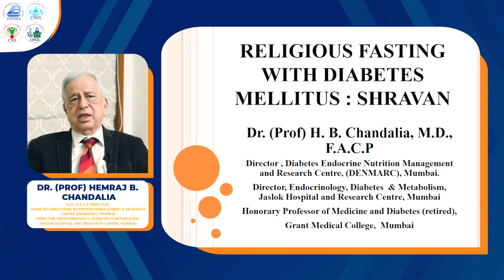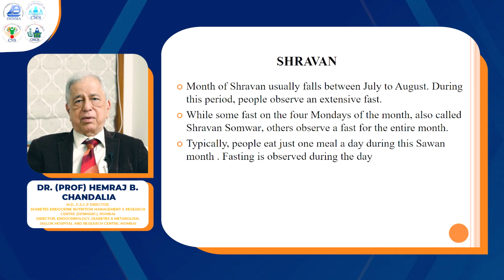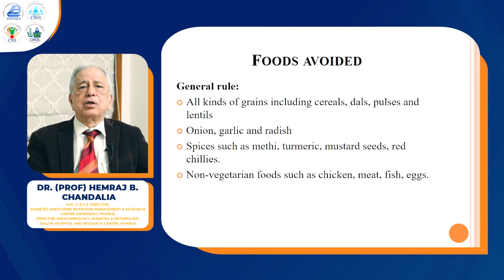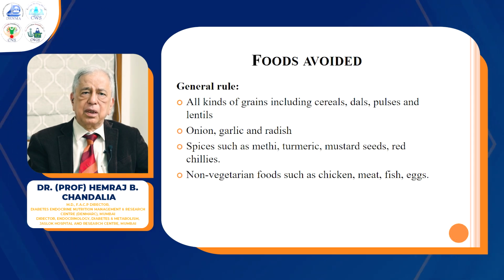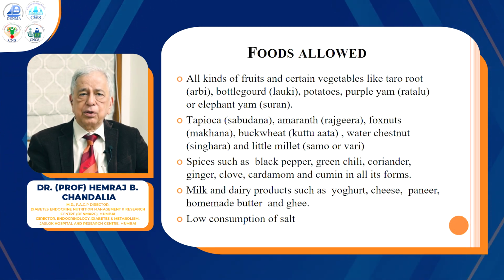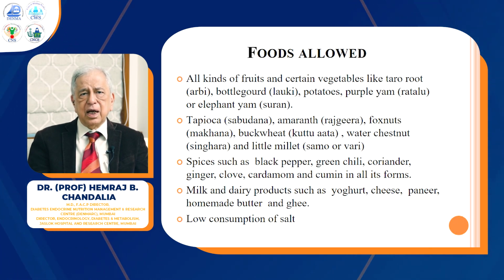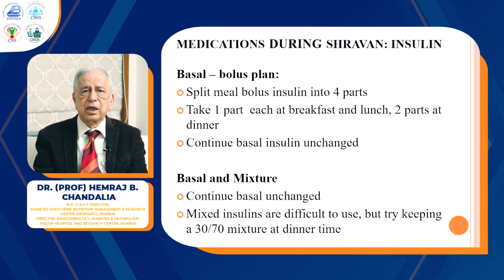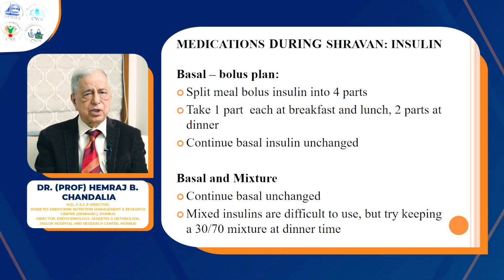Ep 22: Religious Fasting in Shravan With Diabetes Mellitus : Dr Hemraj B. Chandalia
This video by Dr Hemraj Chandalia will guide you through the topic on Fasting in Shravan with Diabetes Mellitus
It delves on foods consumed and avoided during Shravan Fast. It also includes medication regime and exercise  that can be followed during shravan fasting.

Whether newly diagnosed or with long-standing diabetes our channel aims to empower you with the knowledge and tools to lead an active and optimum quality of life.